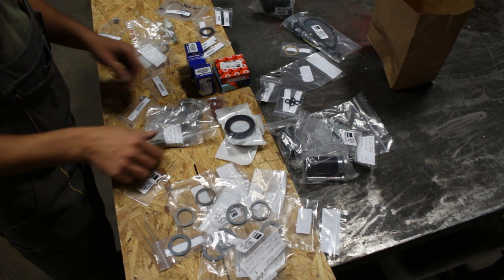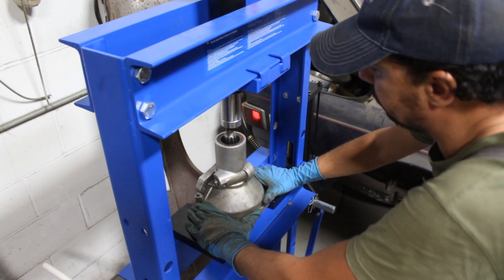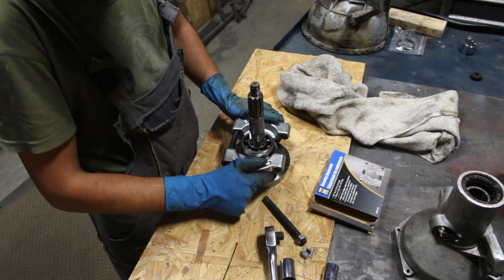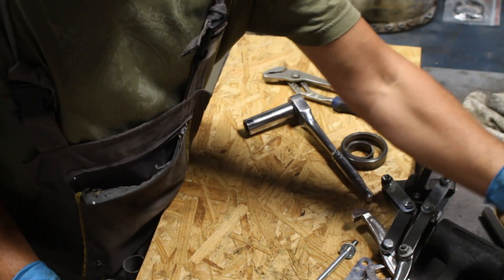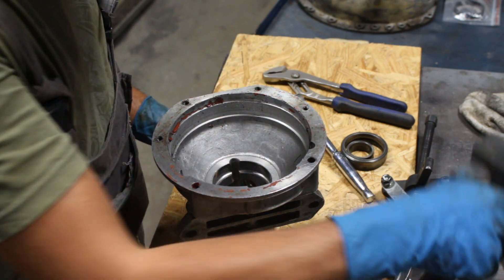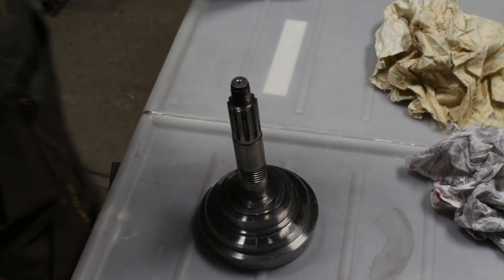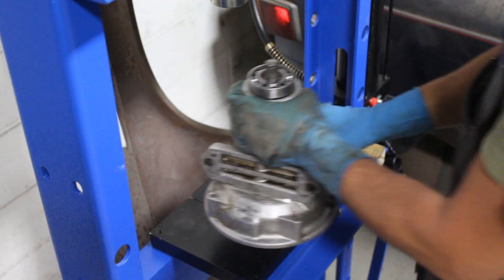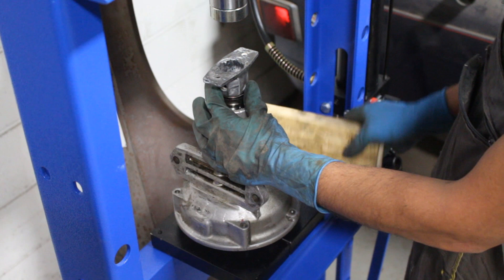A-Type Overdrive Overhauling - Part 4 - The End Play!!!!!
Why is the end play of the anulus important! Because no end play = heavy pre-load on the bearings = failed bearings. Check what I found when I pressed the anulus out. Or what I didn't find rather.